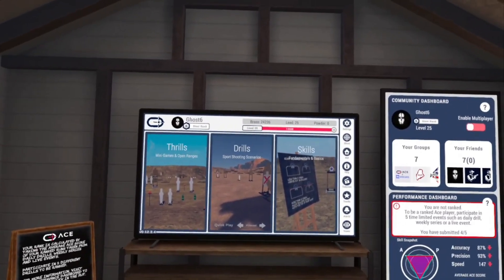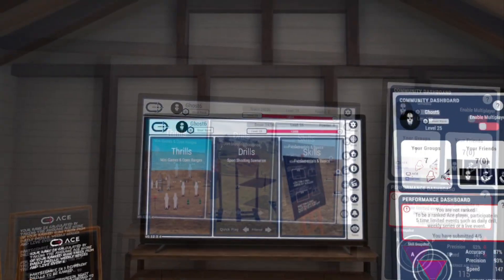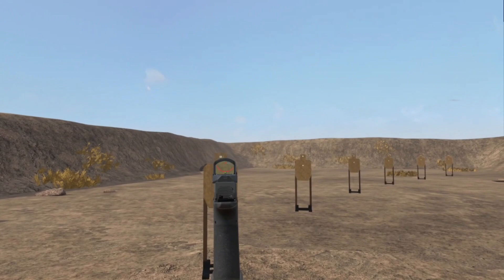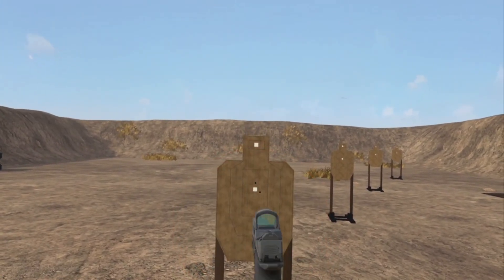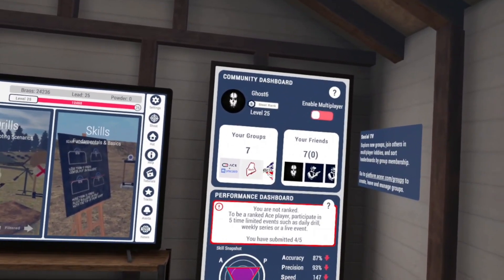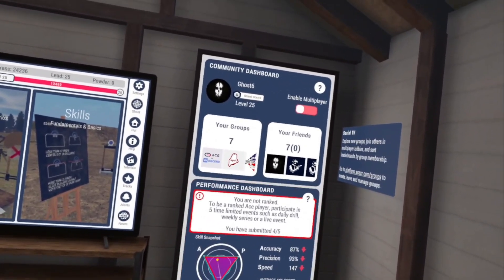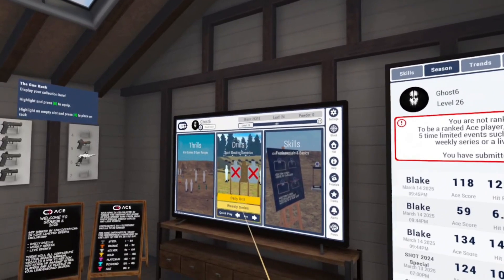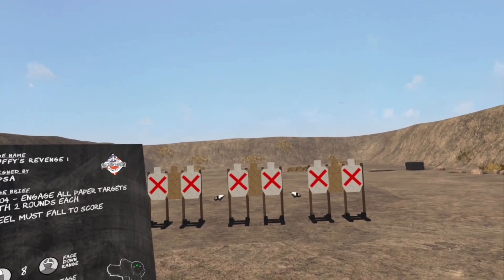ACE VR Boundary Fix Tip, Online Status Check, Hold Over Evaluation, and Season 3 Changes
Dive into the latest ACE VR update for Season 3! This video covers crucial ACE VR boundary fix tips, ensuring your virtual shooting experience is seamless. We'll also walk through the essential online status check to keep you connected and ready for action. Learn how to perform a detailed hold over evaluation to improve your marksmanship, both in ACE VR and real-life shooting sports. Whether you're a seasoned ACE VR user or a beginner looking to enhance your knowledge of how to use ACE, this tutorial is packed with valuable insights. Discover the significant Season 3 changes and how they impact gameplay. We'll cover practical tips and tricks to boost your performance and understanding of ACE Virtual Reality Shooting. Get ready to master your aim and elevate your shooting game! Learn how VR shooting translates to real-world improvement and become a better marksman today.

I am not employed by ACE - just someone who enjoys the app and wants to help others get the most out of it.

This information is  my understanding of the system and is current as of 12.3.4.